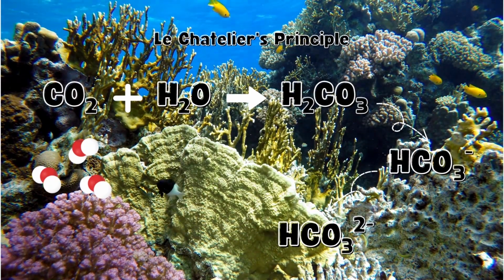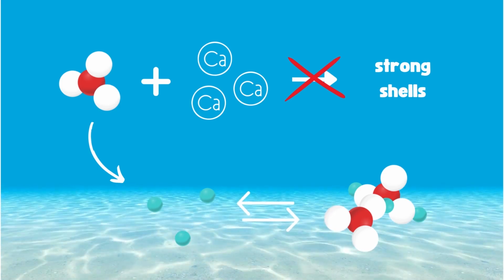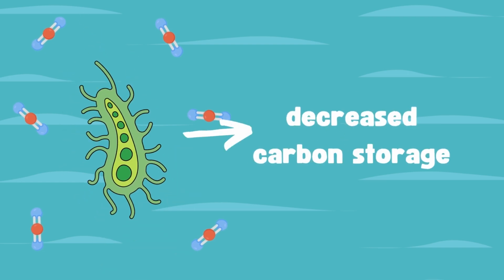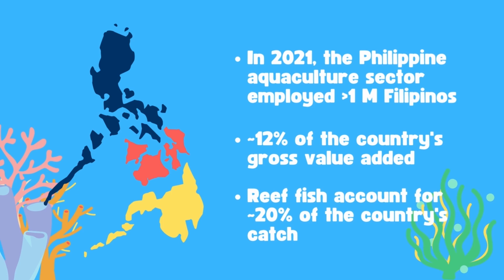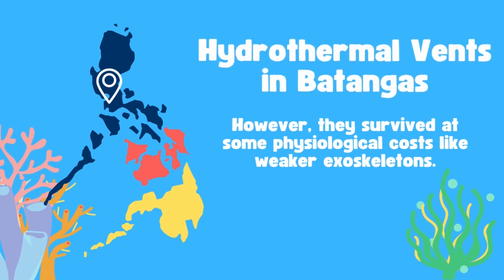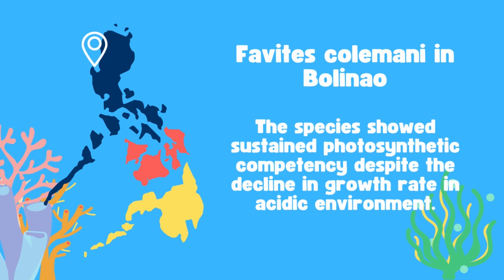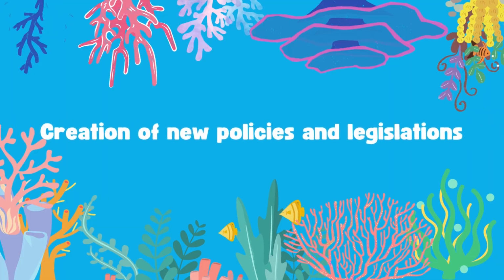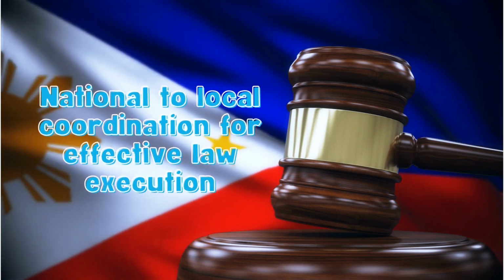Ocean Acidification and its Impact on the Philippines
A video prepared as a final requirement for the Marine Science 1 course. It entails an overview of ocean acidification, its causes, effects (in general, and in the Philippine context), and proposed ways of mitigation.

Video creators (MS1 WFU students):
Ian Danielle Abriol
Zebedee Aguas
Ethan B. Espiritu
Robert Ace D. Kadusale
Lara Selena Ong

Citations for the video's content are included in the video. The video was made using Canva platform.

Contents for this video were sourced from:
[1] Ciuriak, N. (2012). The Quiet Tsunami: The Ecological, Economic, Social, and Political Consequences of Ocean Acidification. SSRN.
[2] Doney C., et al (2012). Ocean Acidification: The Other CO2 Problem.
[3] Effects of Ocean and Coastal Acidification on Marine Life. (2022). United States Environmental Protection Agency.
[4]Fernandez, P., & Fernandez Subade, R. (2011). Facing Ocean Acidification in the Philippines: Emerging Governance and Management Responses.
[5] Garcia, G. (2021) Rich Seas, Poor Fishers: The Impact of Fisheries Subsidies in the Philippines. Earth Journalism Network.
[6] Gross value added of fishing and aquaculture in the Philippines from 2016 to 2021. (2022, June). Statista.
[7] Hönisch, B., et al (2012, March). The Geological Record of Ocean Acidification. ScienceMag, Volume 335, pp. 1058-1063.
[8] IOC Sub-Commission for the Western Pacific (WESTPAC). (n.d.). IOC Sub-Commission for the Western Pacific (WESTPAC).
[9] Keene State College Bio 381 Students. (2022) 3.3 Ocean Acidification. LibreTexts Biology.
[10] Scientists Pinpoint How Ocean Acidification Weakens Coral Skeletons. (2018). Woods Hole Oceanographic Institution.
[11] Singian, R. (2022). Seafood Products Market Brief. USDA Foreign Agricultural Service.
[12] Stressed Coral Reefs in Bolinao, Philippines | Global Warming Effects. (2011). Climate Hot Map - Union of Concerned Scientists.
[13] Tañedo MCS, et al. (2021). Individual and Interactive Effects of Ocean Warming and Acidification on Adult Favites colemani. Frontiers in Marine Science 8:704487.
[14] The Basics of Ocean Acidification. (n.d.) New Jersey Sea Grant Consortium (NJSGC).
Photos and videos used were from canva.com, pexels.com, and Wikimedia Commons